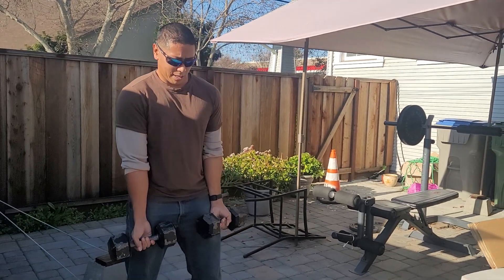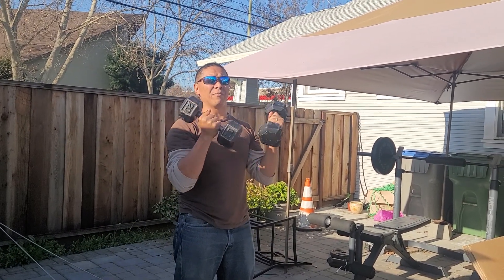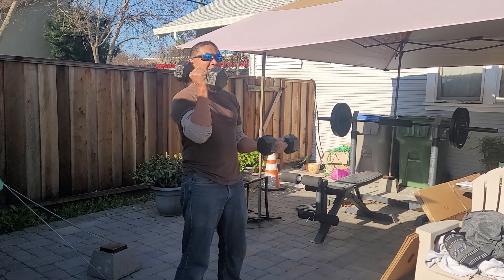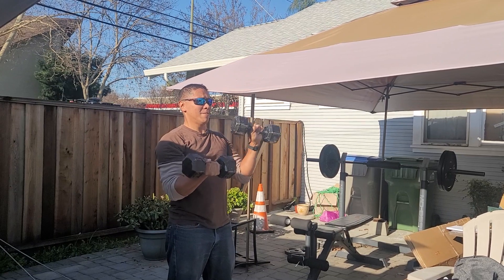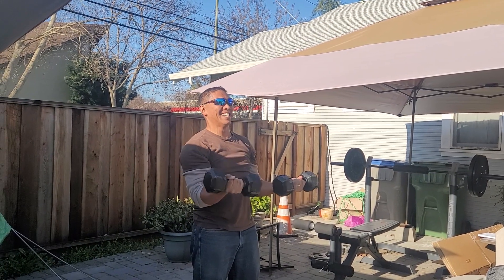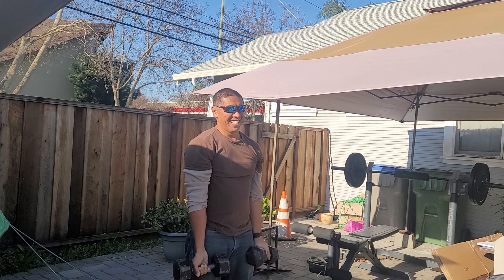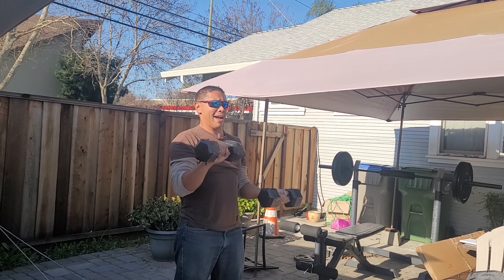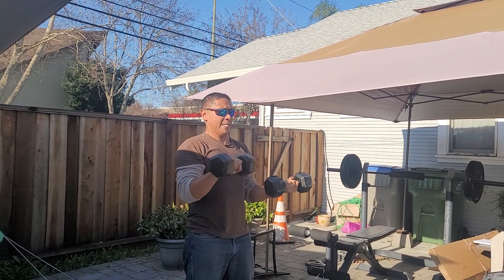WTH are Crazy 8s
New way to do compound exercises I came up with a couple months back. Check them out and let me know what you think. Will post more soon.